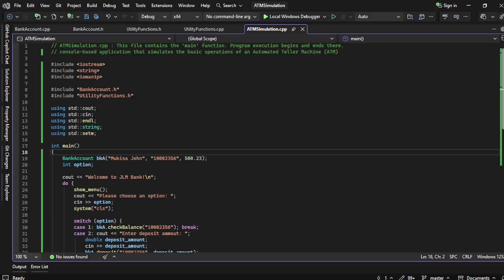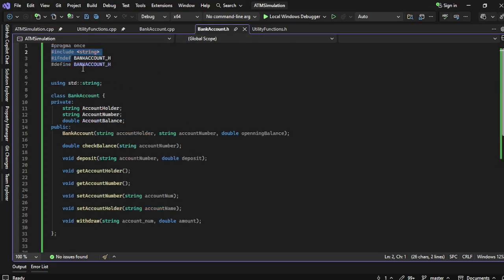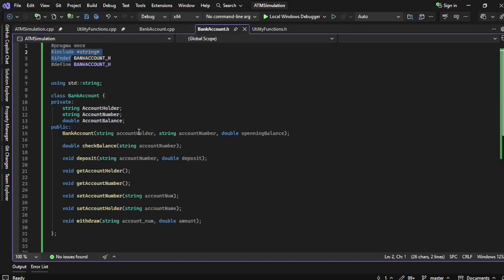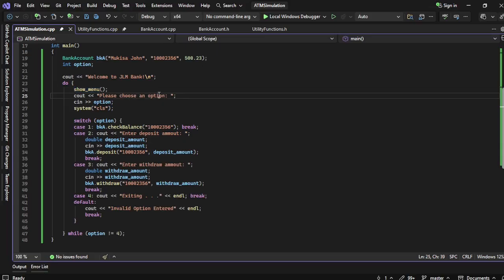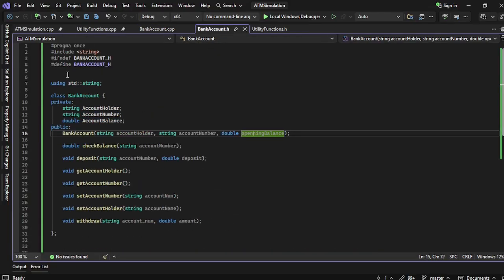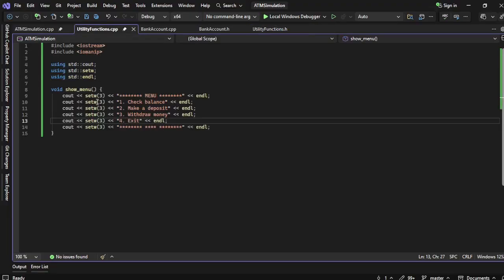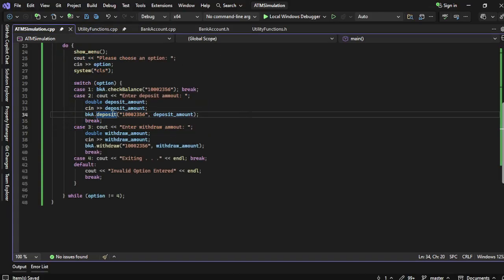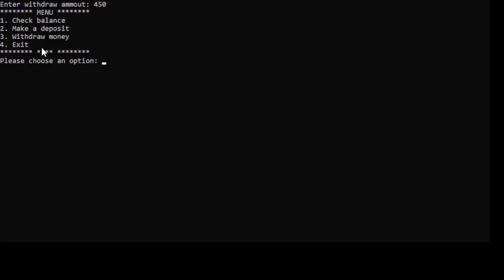My thoughts on cpp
For a while now I have seen numerous videos all over the internet discouraging new peogrammer from learning C++. While they make a good point it being a challenging language to begin with, they all leave out one important detail - It's not impossible to learn.